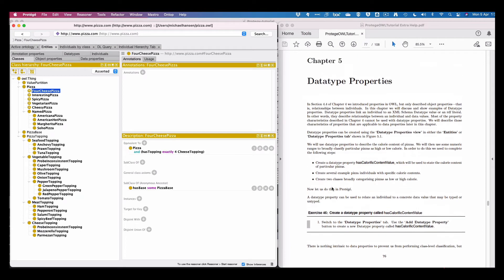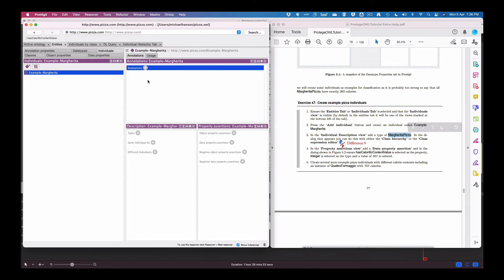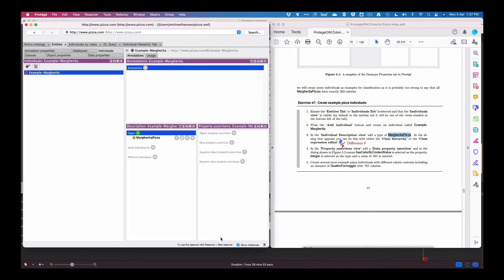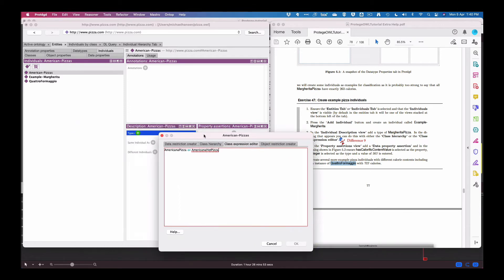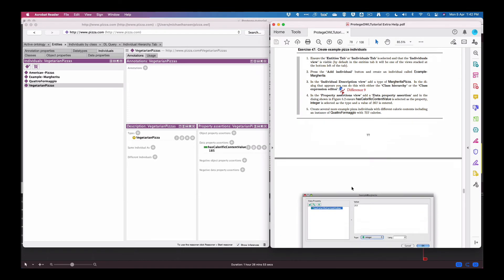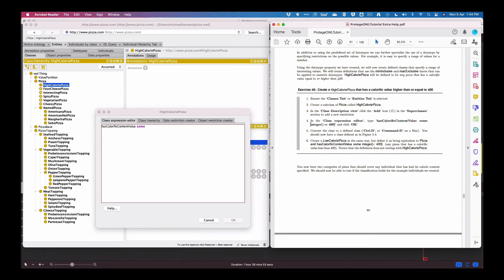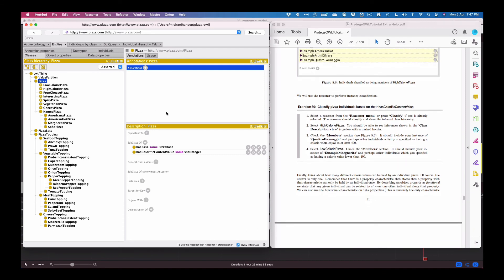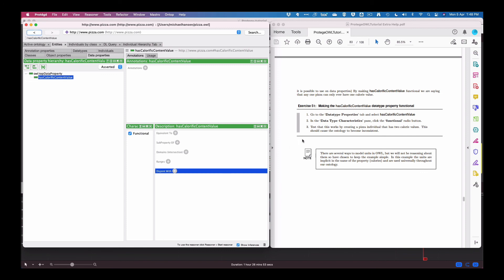Protege Tutorial - exercises 46 to 50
This video walks through the exercises 39 to 45 from the protege tutorial